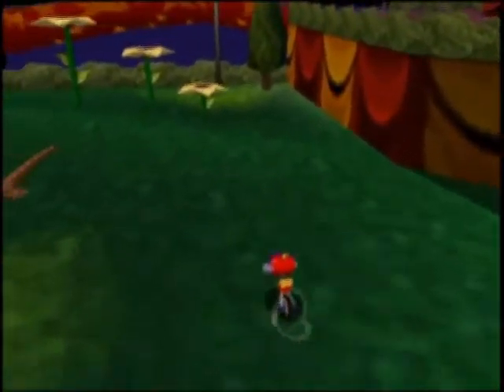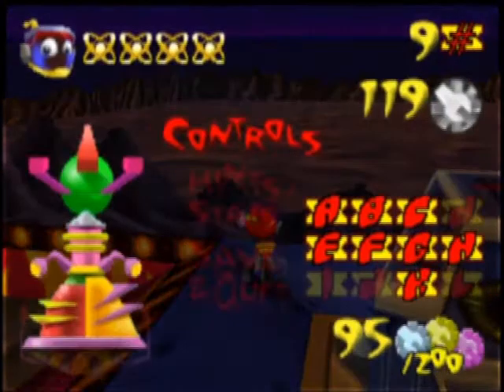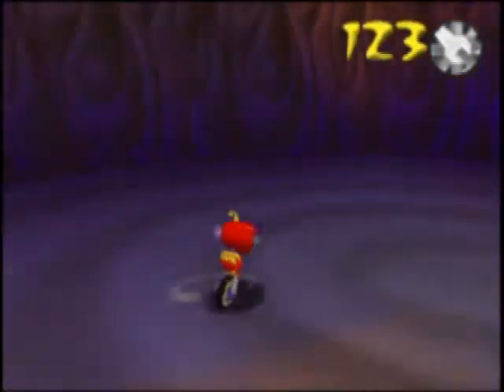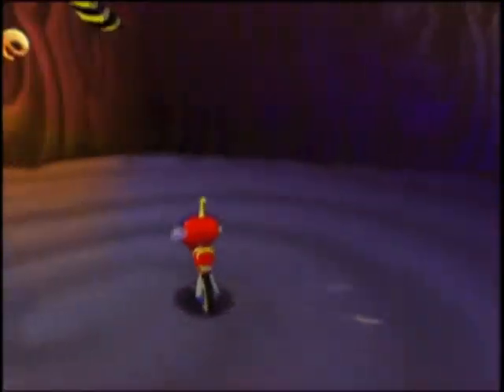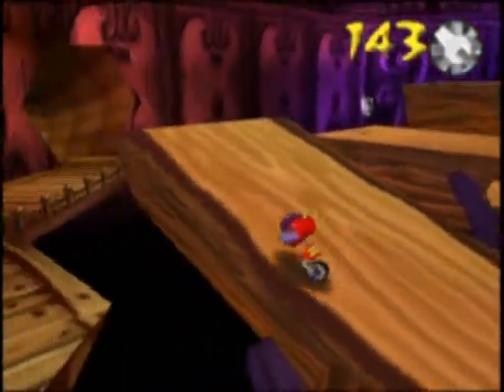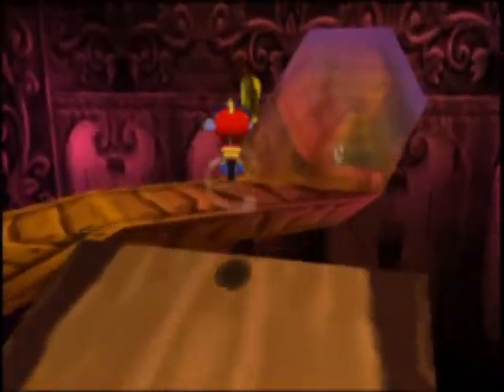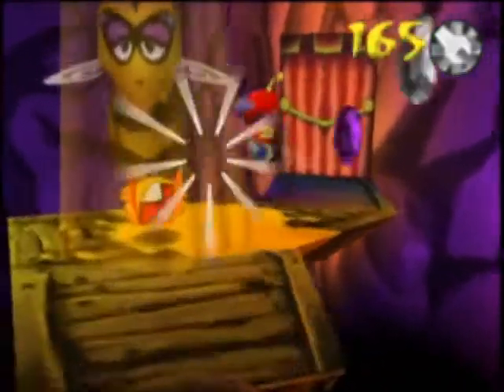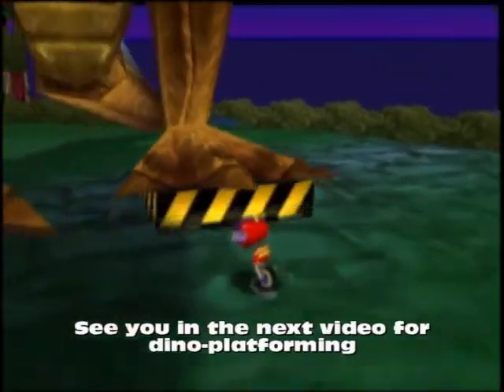Let's Play Rocket: Robot on Wheels Part 04: Honeycomb Hideout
I really need to bee more careful